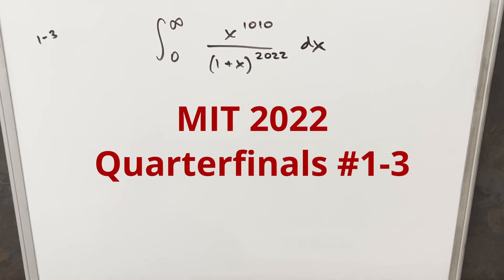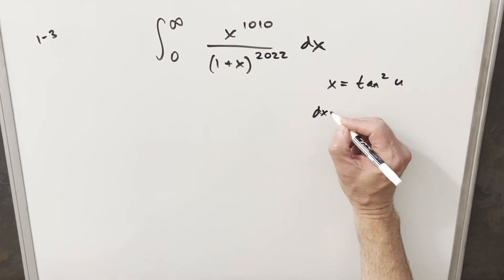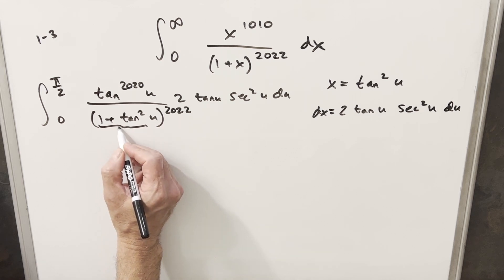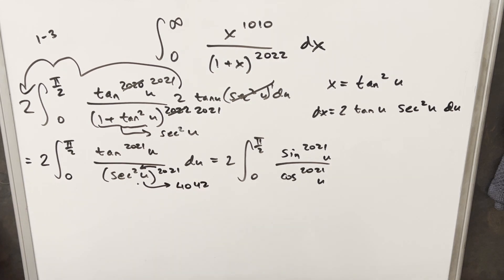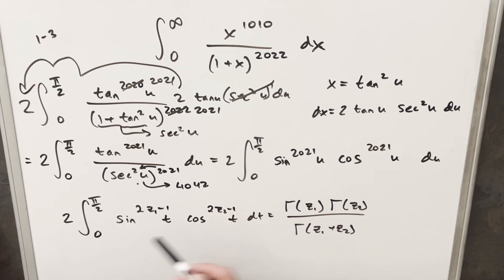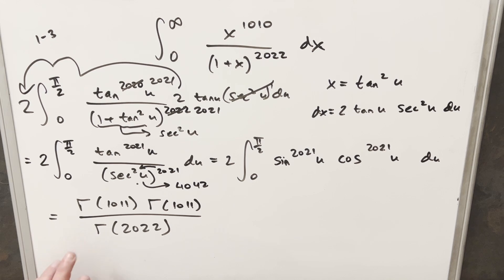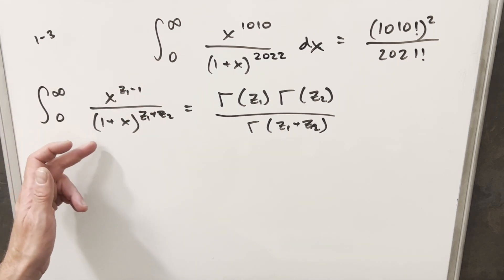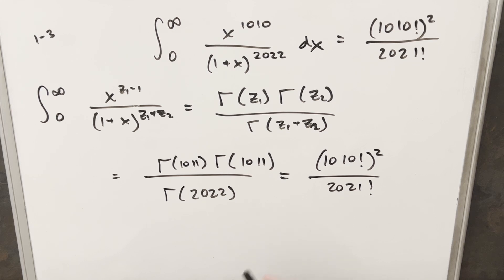MIT Integration Bee 2022 Quarterfinals #1-3